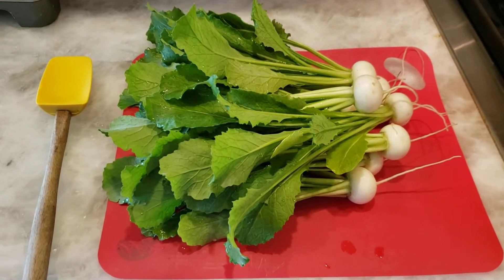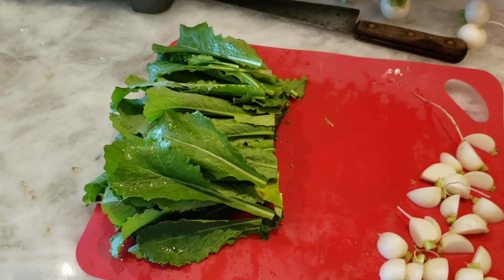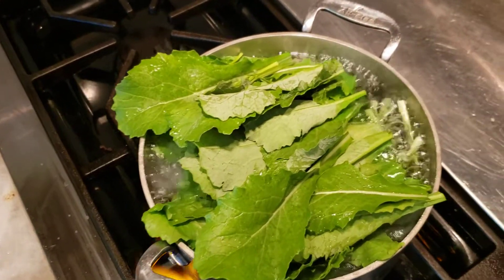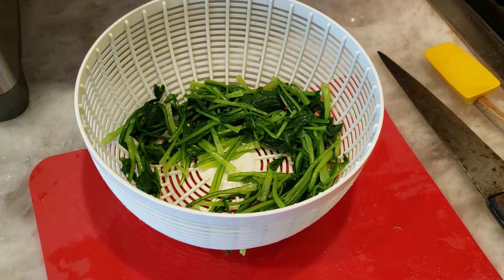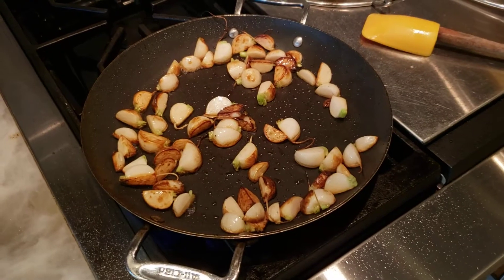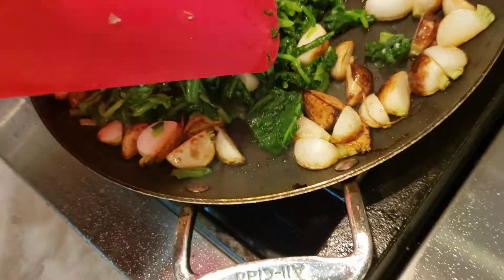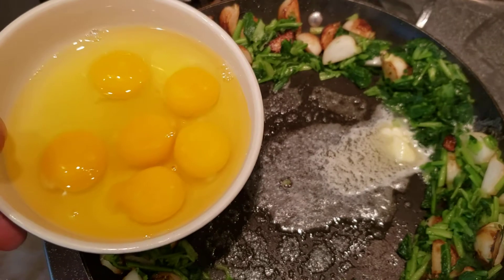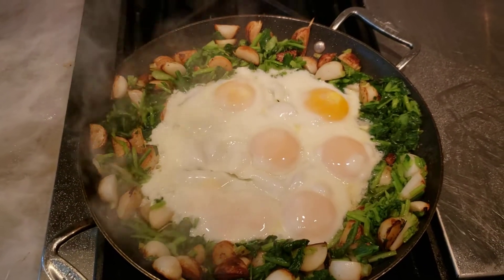Japanese Turnips and Egg Skillet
Learn how to cook eggs and Japanese turnips together for a one-of-a-kind breakfast or brunch recipe!